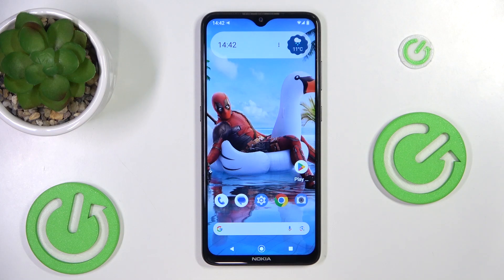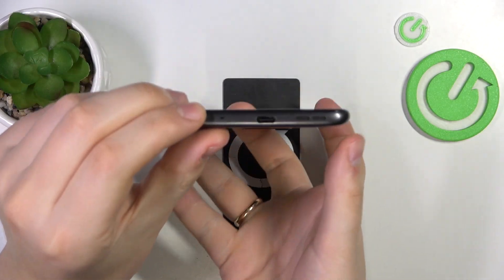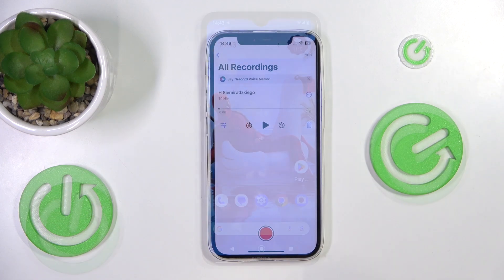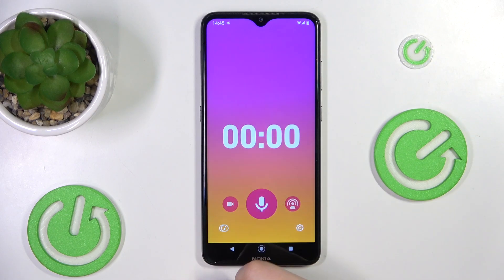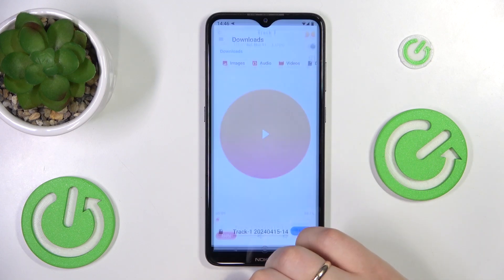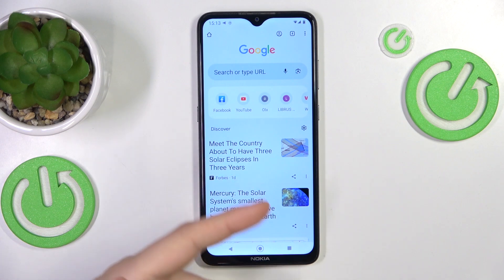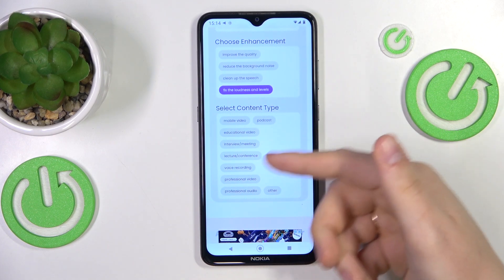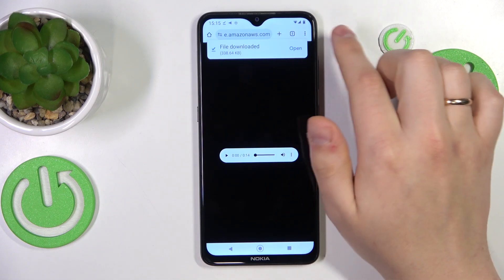Ultimate Guide: Recording High-Quality Sound on Your Smartphone + AI Enhancement Tips!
Learn how to capture studio-quality sound on your smartphone! This tutorial covers tips for recording crisp audio and then using AI tools to enhance and polish your recordings. Elevate your audio game with our step-by-step guide.

How to enhance a voice recording on a smartphone? How to record good quality sound on a smartphone? How to create a studio quality voice recording on a mobile phone? How to enhance and process voice recordings?